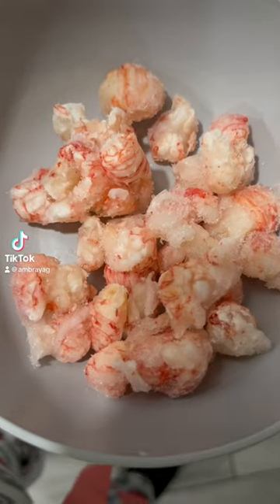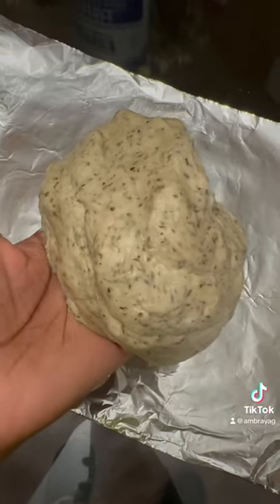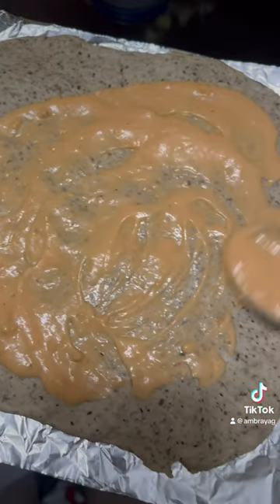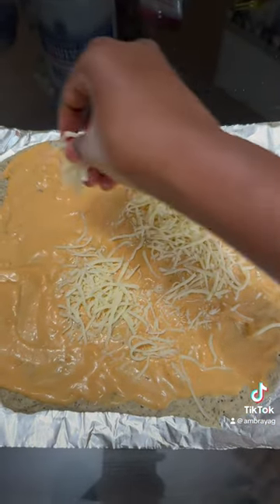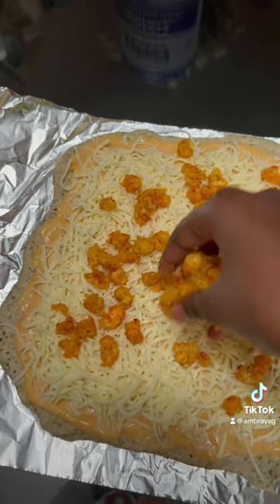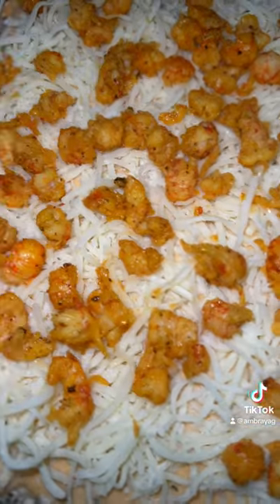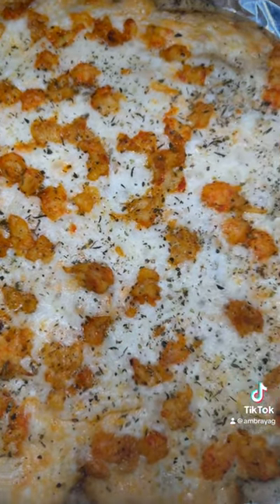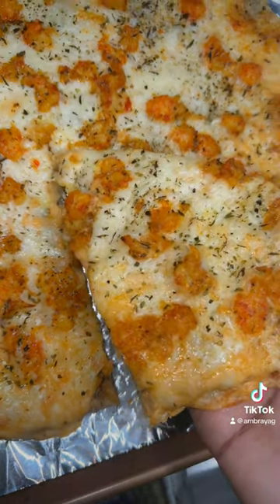Lobster Bisque Pizza from Trader Joe’s